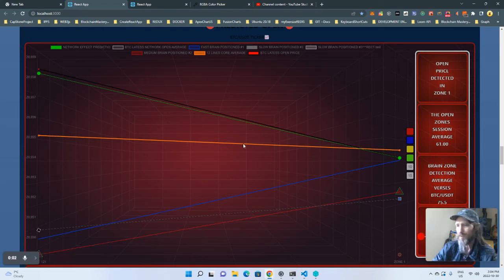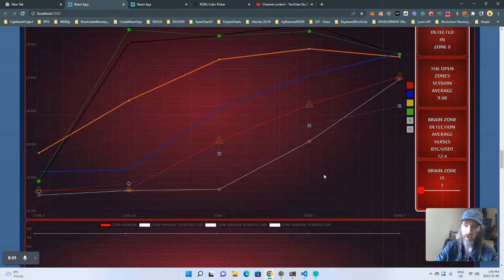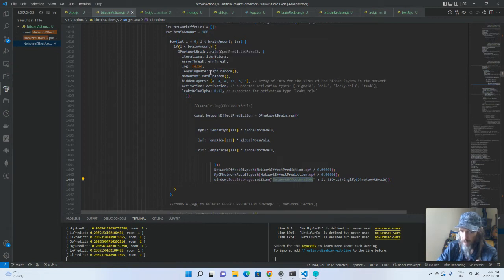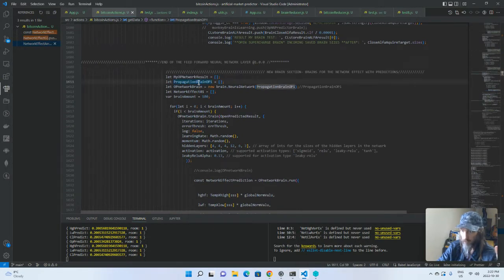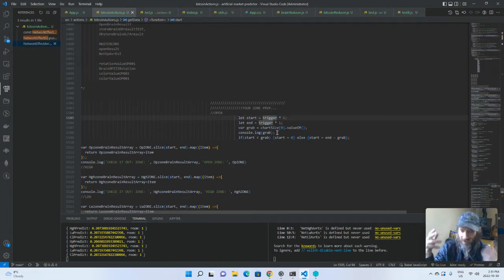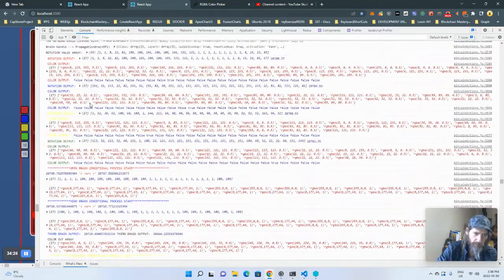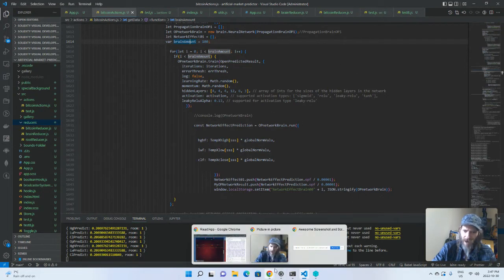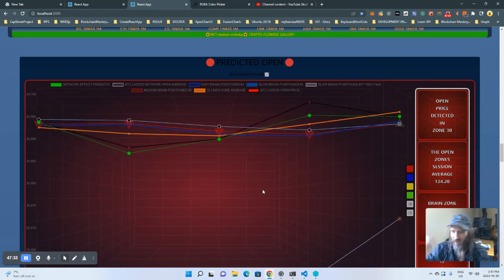Brain JS, how I setup the neural network in my react Js code to find the best brain (uncut version).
Inside look at the source code by auditing this latest brain.neuralNetwork I added to my all ready diversified source code. To better understand the Legos of neural networks.